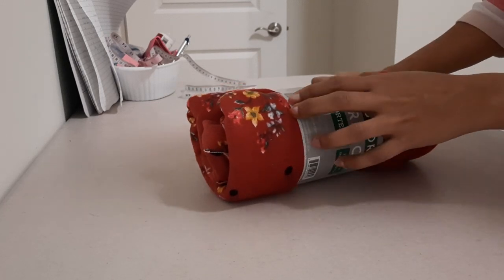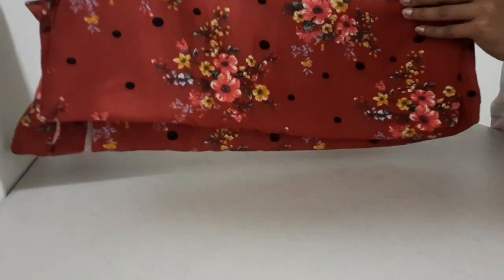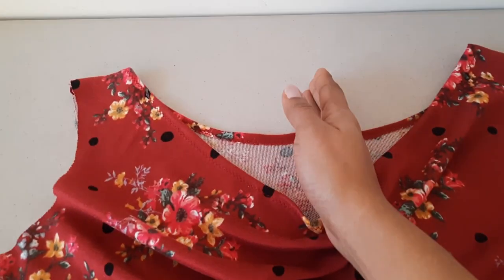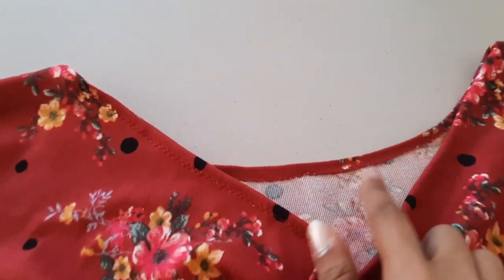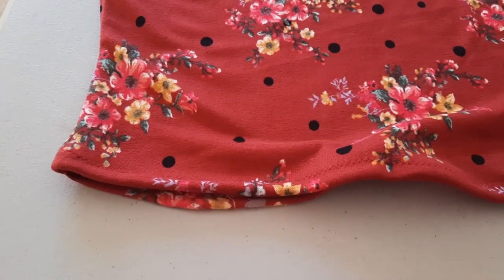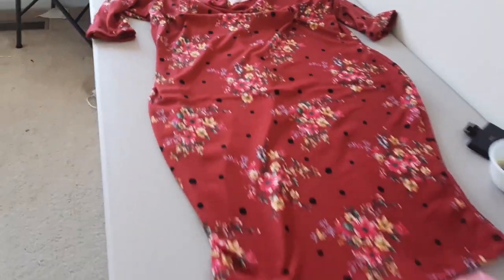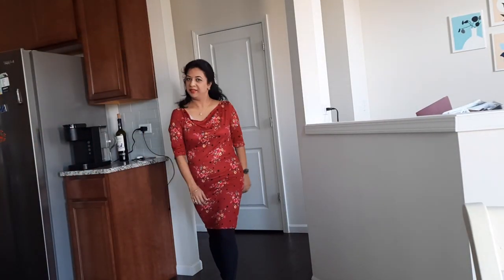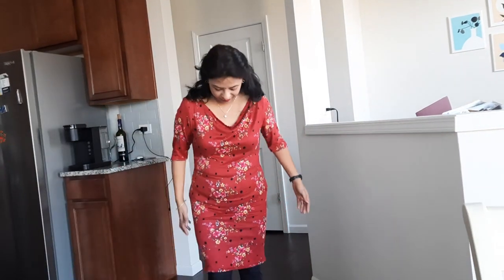Quick Cowl Neck Dress Sewing